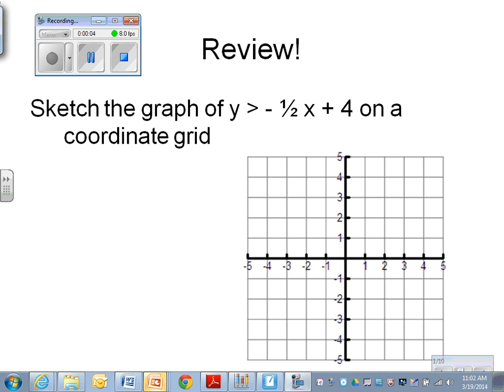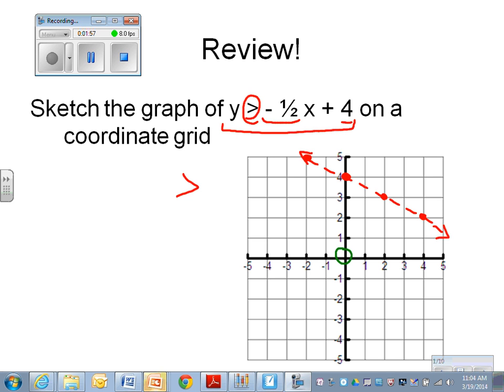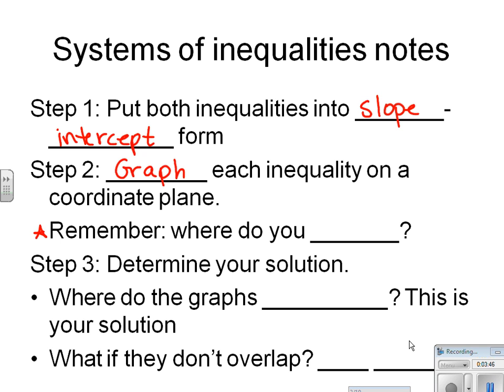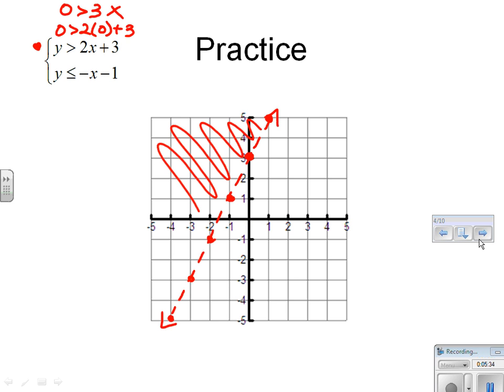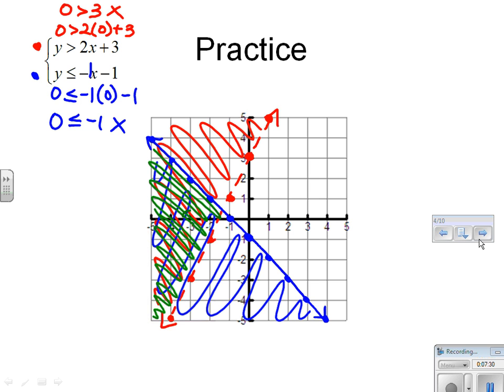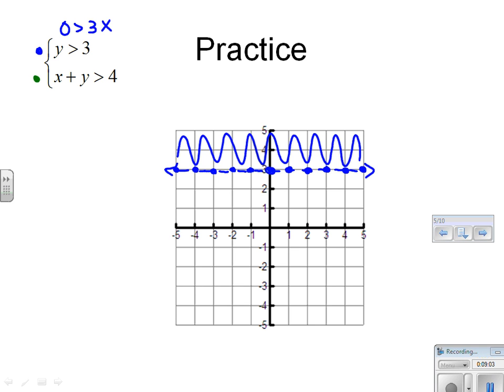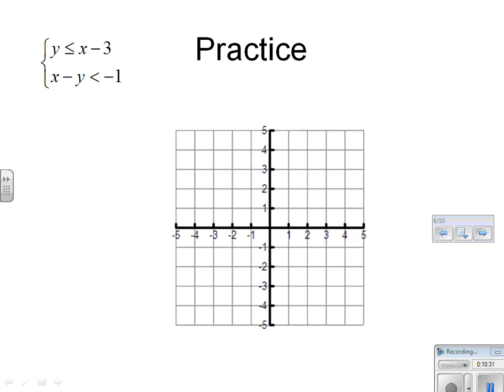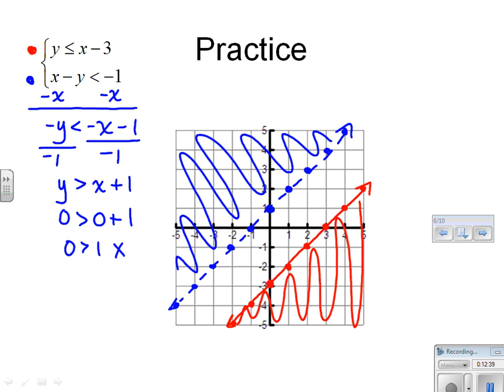Systems of Inequalities Video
Describes how to solve a system of linear inequalities by graphing.